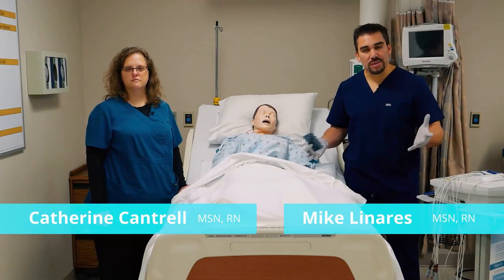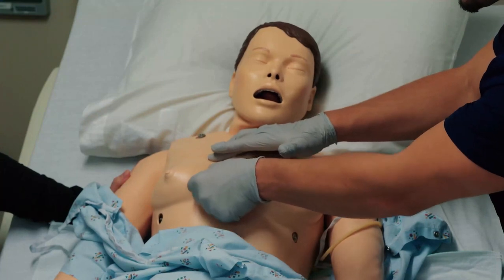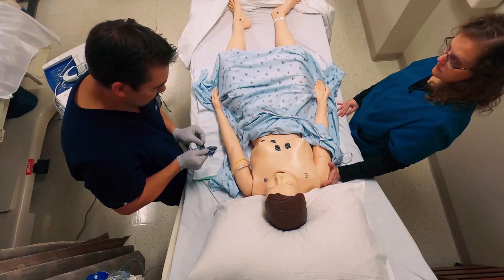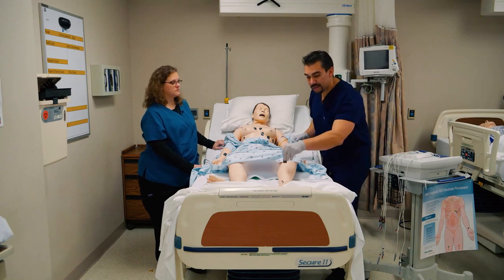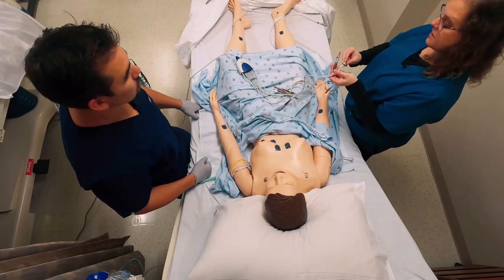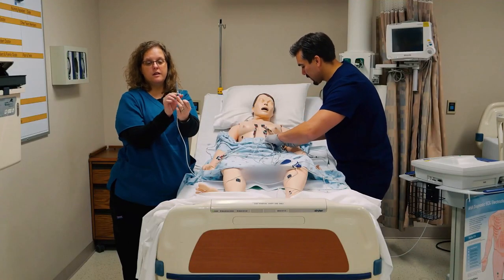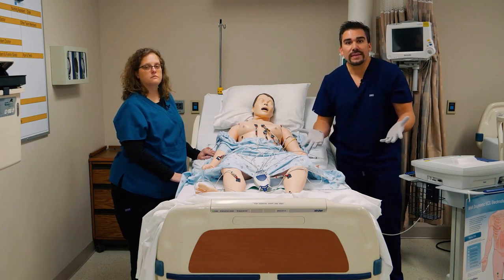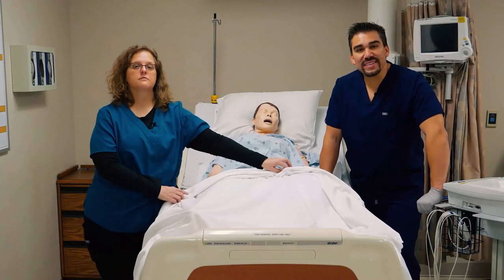12-Lead ECG Procedure | Nurse Skill Demo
Expert nurses Cat and Mike prepare a patient for a 12-lead electrocardiogram (ECG/EKG) procedure. Learn proper sticker (lead) placement, trouble-shooting tips, and why reducing artifact is so important.